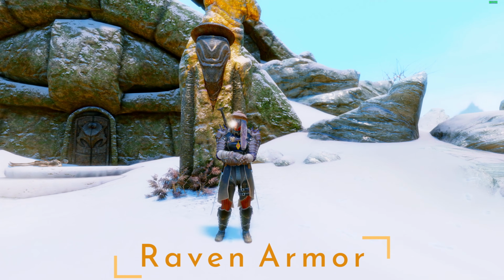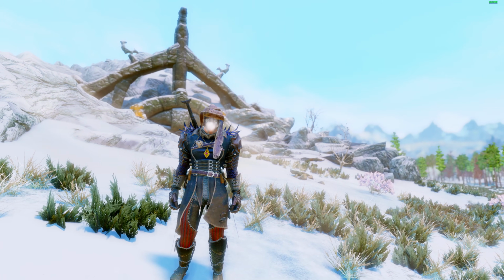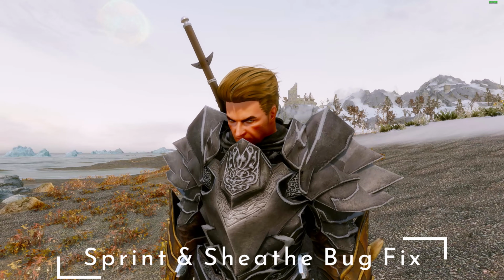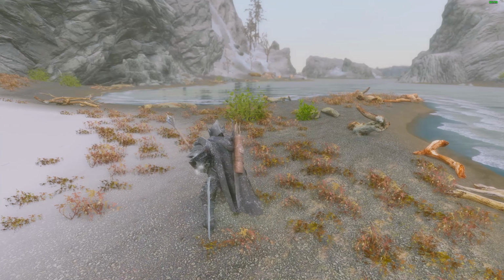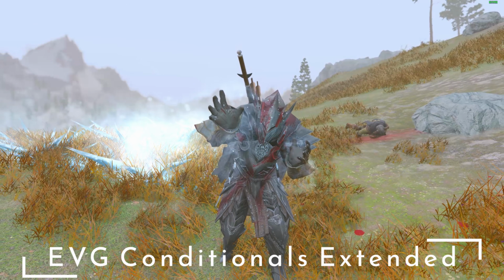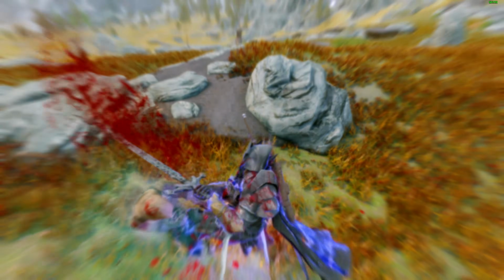9 AMAZING NEW Mods For Skyrim I Hottest MODS Of The Month I Ep.1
The hottest mods of the month🥵

🎬Watch in 4k for the best resolution

▶️CHAPTERS ⮞

00:00-00:12 Intro
00:12-00:56 Lawless-Bandit Overhaul
00:57-01:28 Dynamic Impact Slash effects
01:29-02:46 CPR
02:47-03:07 Falmer Replacer
03:08-03:38 Raven HDT-SMP Armor
03:39-04:09 Boss Fight
04:10-04:37 Sprint and Sheathe Bug Fix
04:38-05:06 EVG Conditional Idles
05:08-07:59 Skyrim On Skooma
08:00-08:27 Outro
🔻ADDITIONAL TAGS🔻

Skyrim SE
Skyrim AE